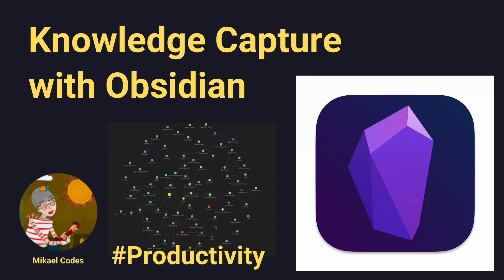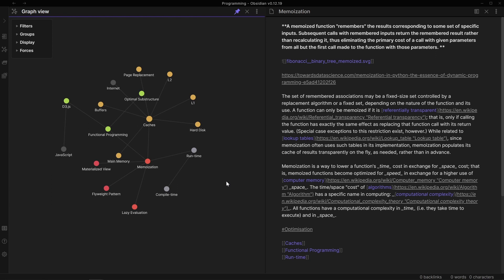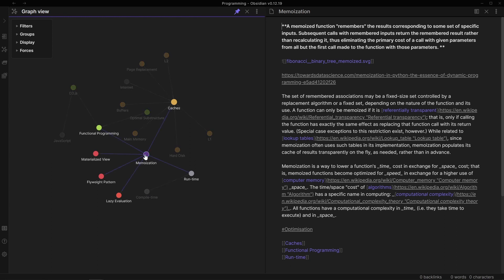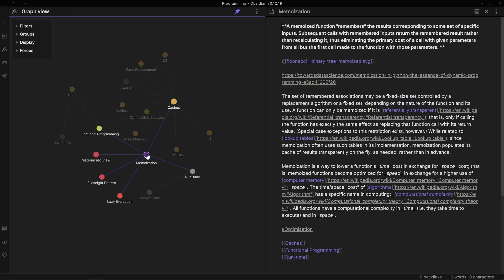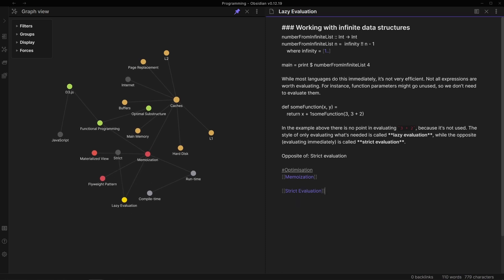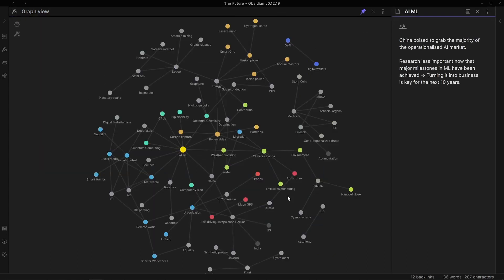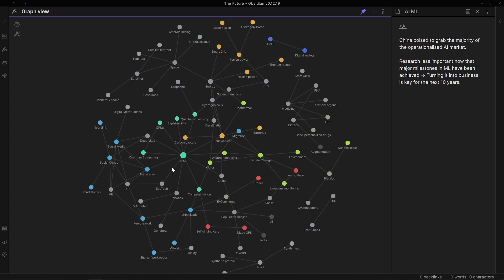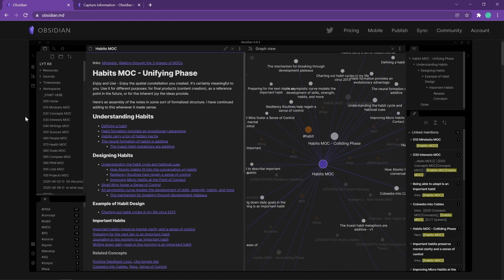Knowledge Capture with Obsidian - Productivity Hacks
🌌 How to approach and internalize big domains of knowledge effectively? I've been using Obsidian.md to nice effect recently to take notes and mark links between them. This has been improving my knowledge capture and retention so I wanted to share this great platform a little.

❓What productivity or knowledge management hacks do you use at work or for personal projects?